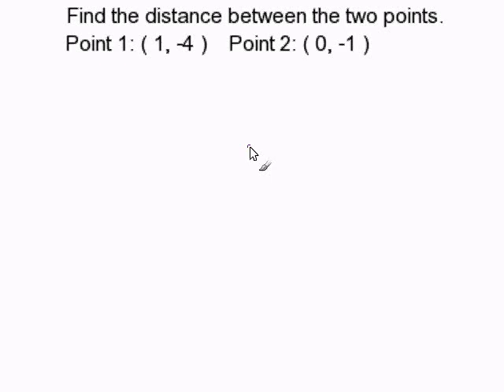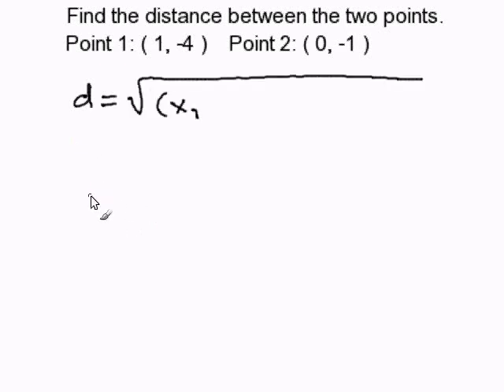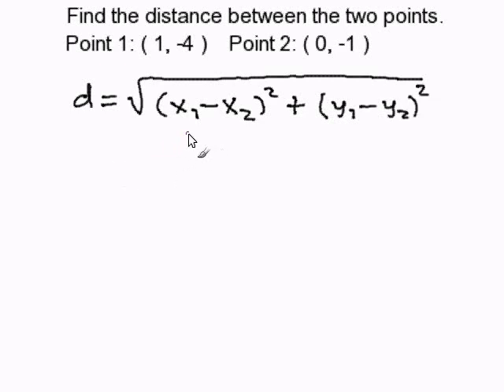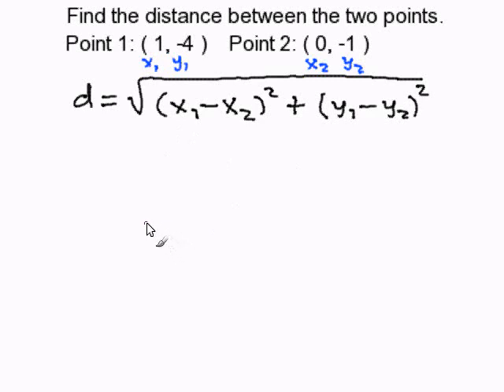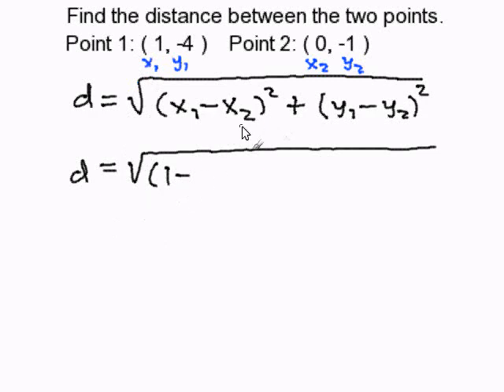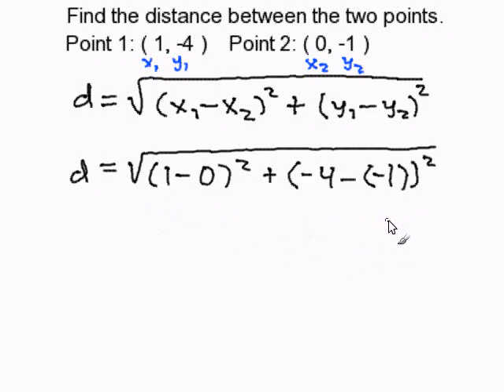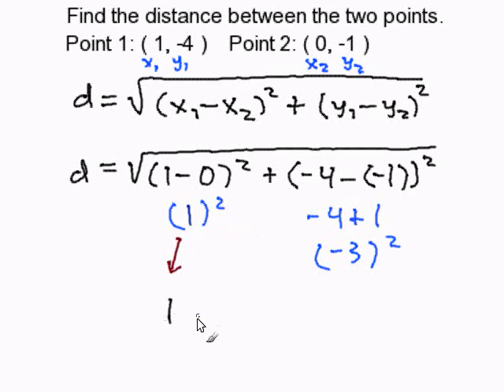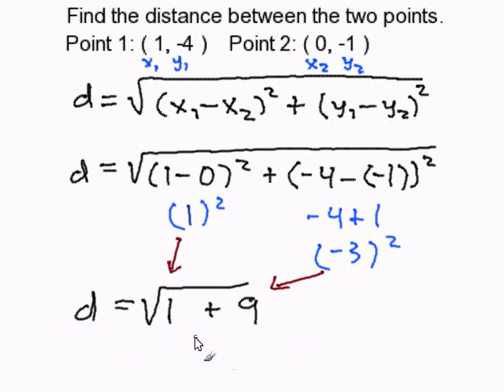Finding the Distance Between Two Points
- How to Find the Distance Between Two Points.  For more practice and to create math worksheets, visit Davitily Math Problem Generator at